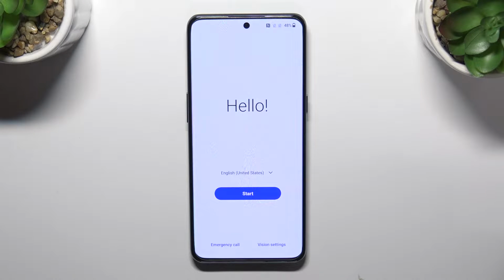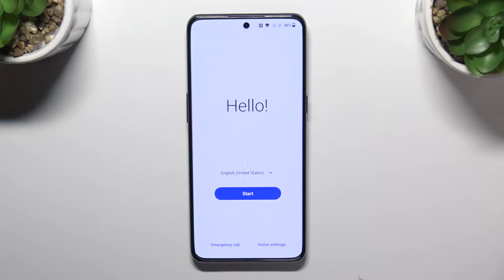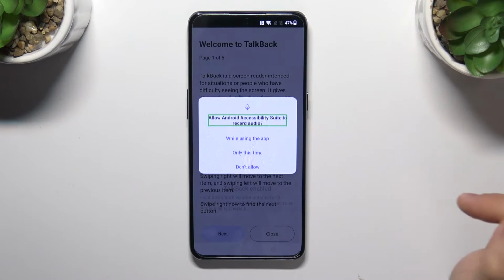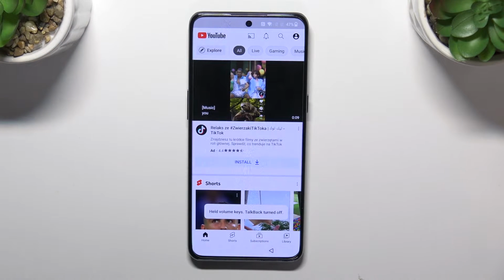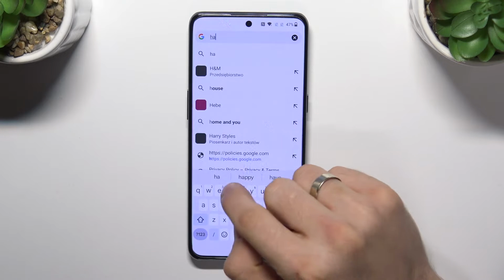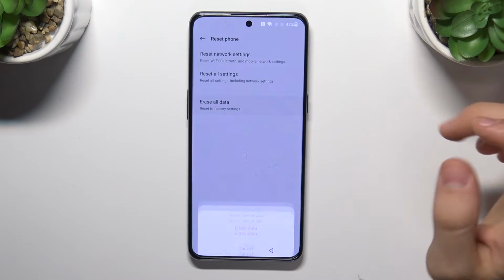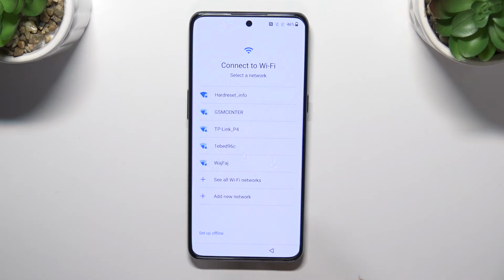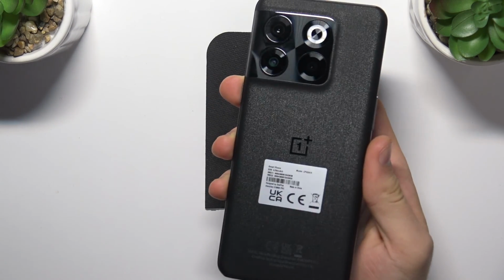How to Bypass Google Verification on OnePlus 10T | Unlock FRP & Skip Google Lock Android 12 2022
OnePlus 10T Remove Factory Reset Protection:
The best way to unlock OnePlus 10T is from factory reset protection. If you hard reset OnePlus 10T and your Google account are forgotten you should find a way to unlock FRP. Follow our steps and reset FRP in OnePlus 10T. As a result, you will activate OnePlus 10T without a Google account and password. This method should work with other XIAOMI and Blackshardk devices with Android 12.

How to remove FRP in OnePlus 10T? How to unlock FRP in OnePlus 10T? How to bypass the Google account in OnePlus 10T? How to unlock OnePlus 10T? How to bypass Google Account protection in OnePlus 10T with Android 12 and security patch 09.2022?